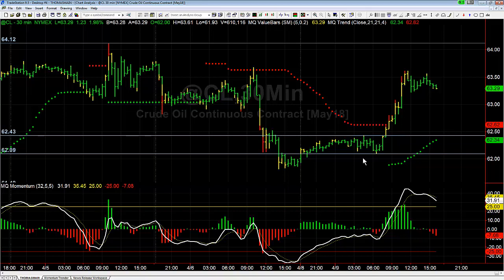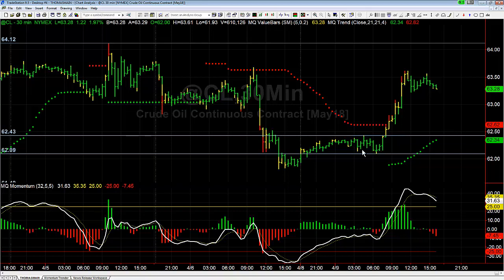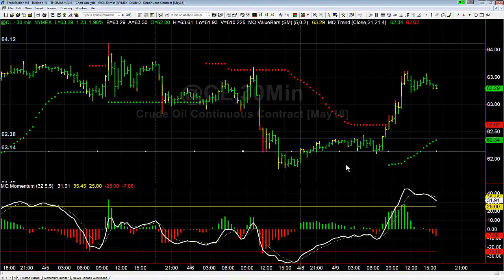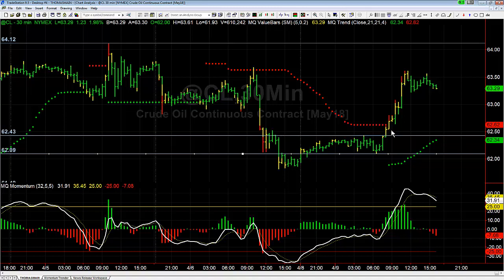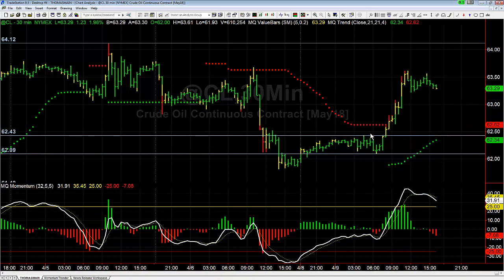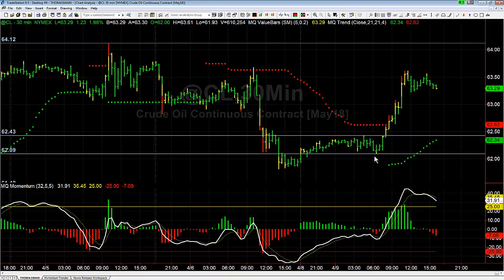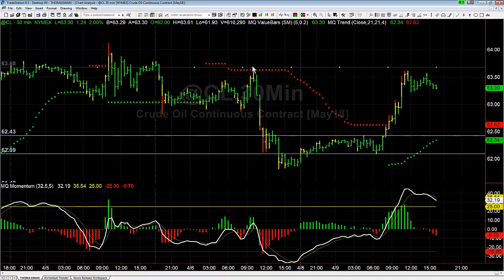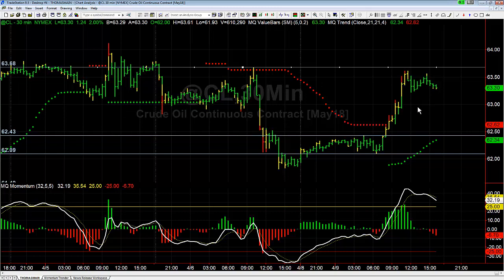What is Short-Term Compression and How Do You Trade It?